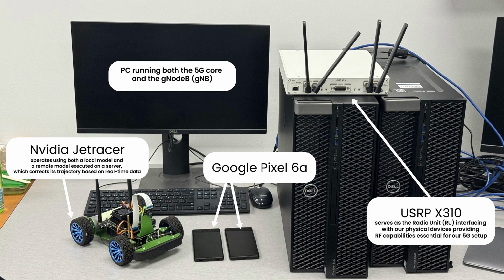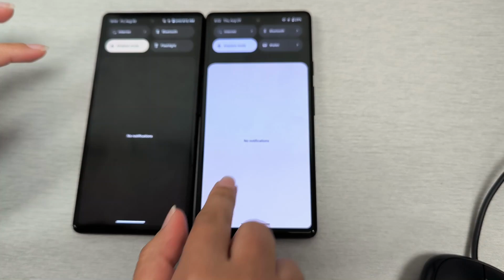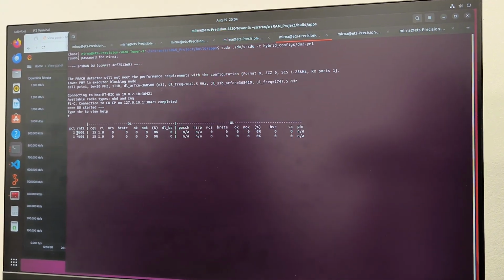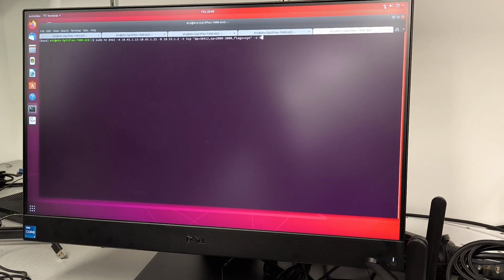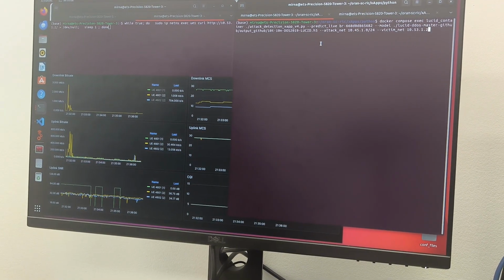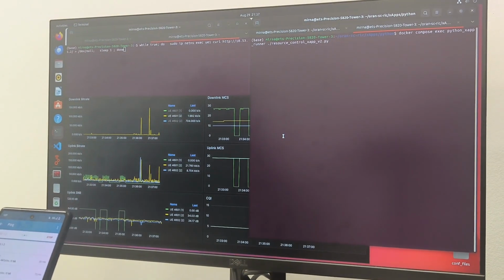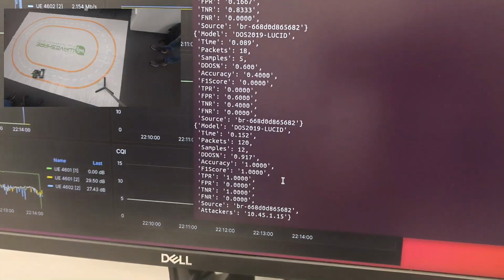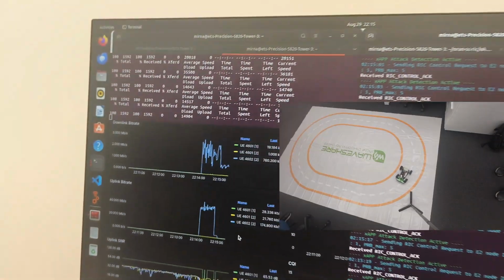xApps for DDoS Attacks Detection and Mitigationin 5G-V2X O-RAN Networks